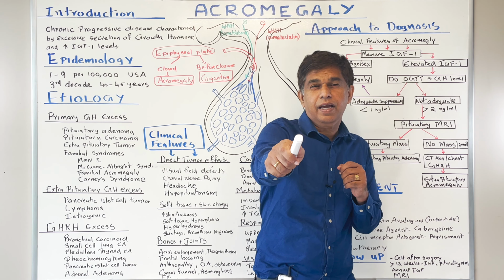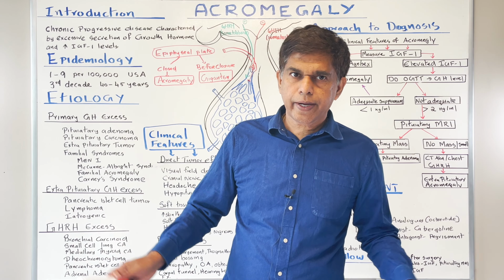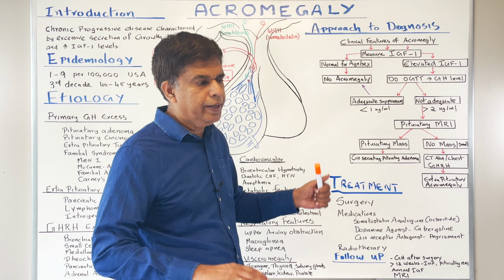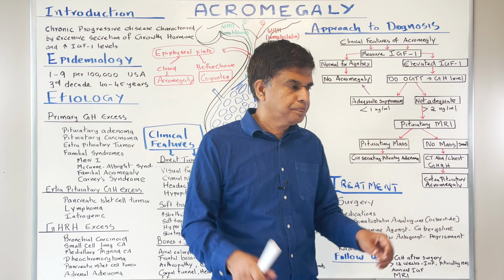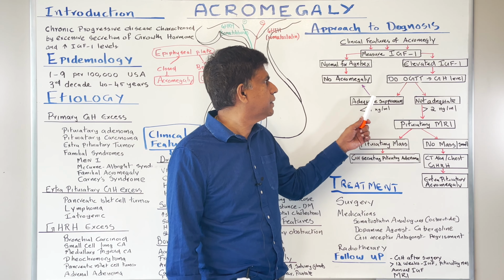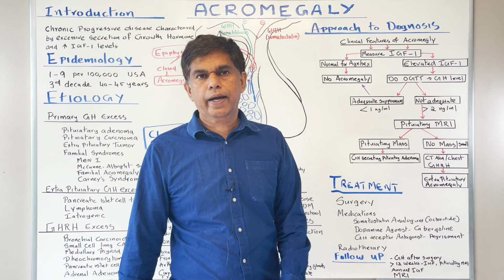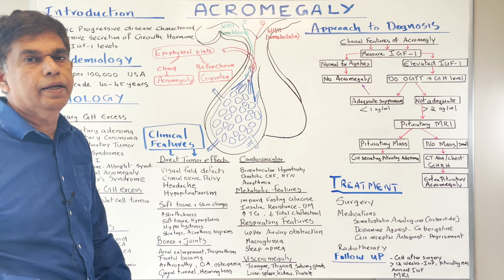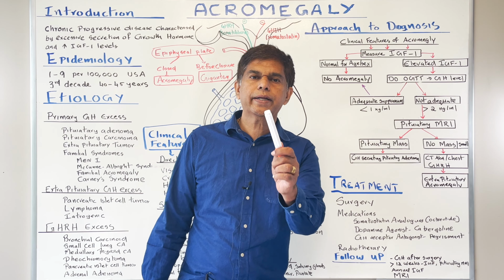ACROMEGALY - AN OVERVIEW - By Pramil Cheriyath MD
n this informative video, we delve into the world of acromegaly, a rare hormonal disorder caused by the overproduction of growth hormone in adults. Join us as we explore the underlying causes, noticeable symptoms, and the impact of acromegaly on individuals' lives. Discover how this condition affects various parts of the body, leading to distinctive physical changes. We also discuss the importance of early diagnosis through comprehensive testing and share insights into the available treatment options, including medications, surgery, and radiation therapy. Whether you're someone seeking knowledge about acromegaly or a caregiver looking for guidance, this video offers valuable information to better understand and manage this condition.